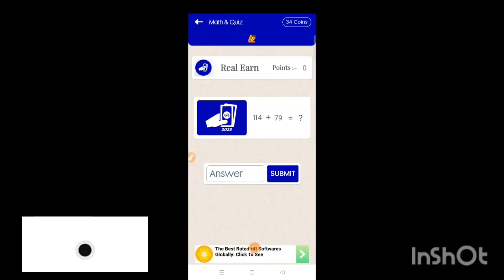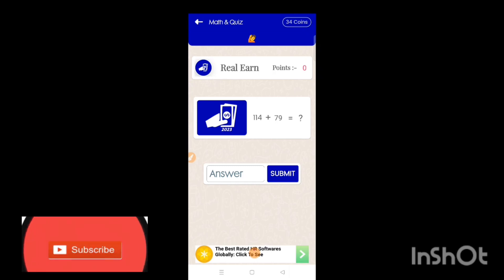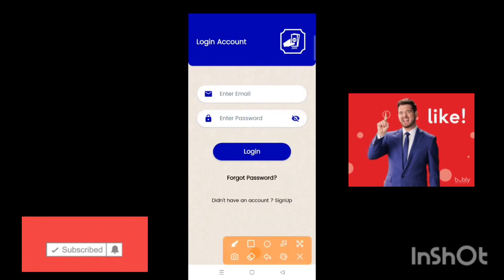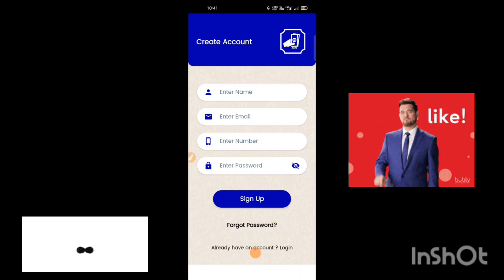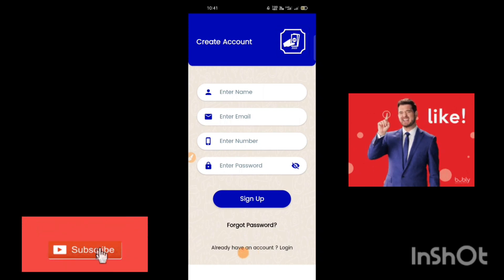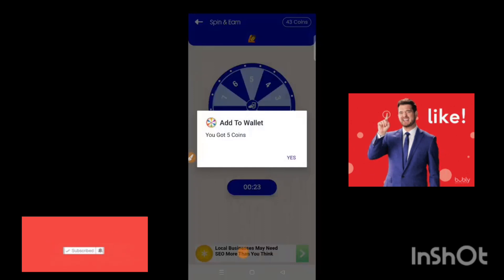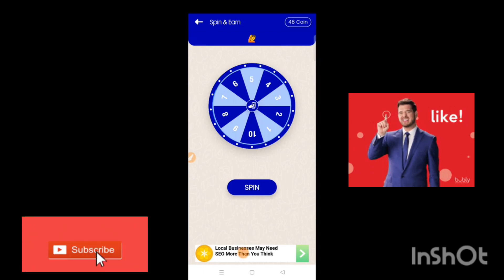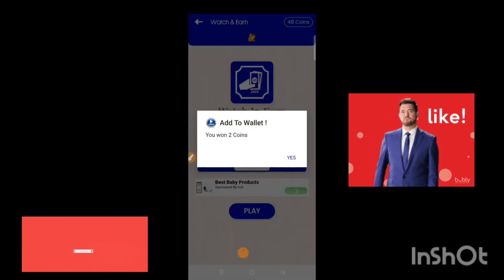New Earning App 2023 Today || 1600 Free PayTM Cash || 10 Math 160 Paytm Cash Earning Apps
APP =

Reffer Code: 727289
2023 BEST EARNING APP || EARN DAILY FREE PAYTM CASH WITHOUT INVESTMENT || EARN MONEY ONLINE

NEW EARNING APP TODAY|| EARNING APPWITHOUT INVESTMENT||SIGNUP AND WITHDRAW MONEY EARN MONEY ONLINE

paytm cash earning apps free paytm cash

paytm cash

Best Paytm Cash Earning App best self earning app

best self earning apps for android instant paytm cash earning apps

paytm cash earning

earning apps

earning app

earning apps

online earning app best earning app for android

paytm earning app with proof

new gaming earning app without investment

app

no investment apps

new

paytm

Your top Queries:-

b